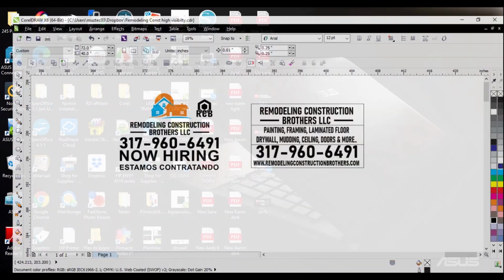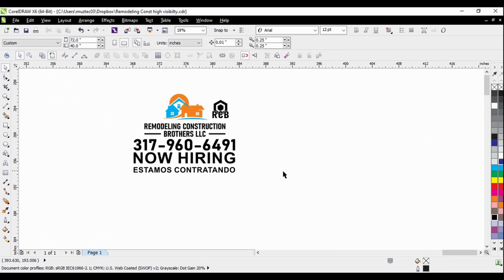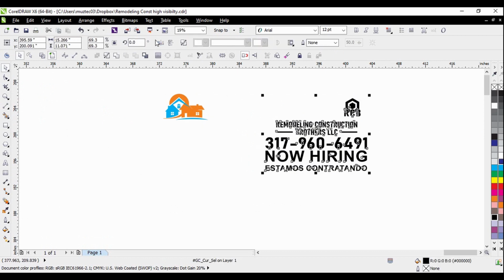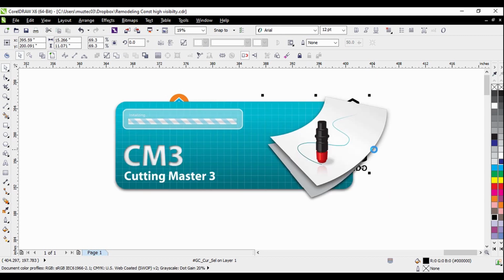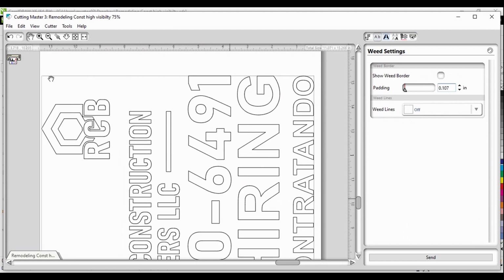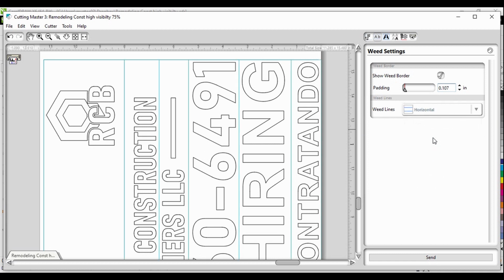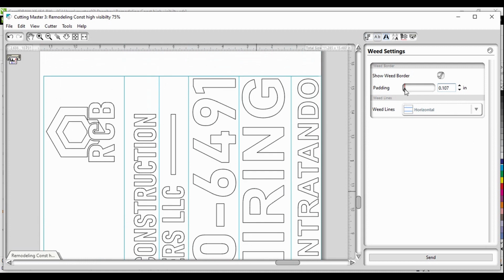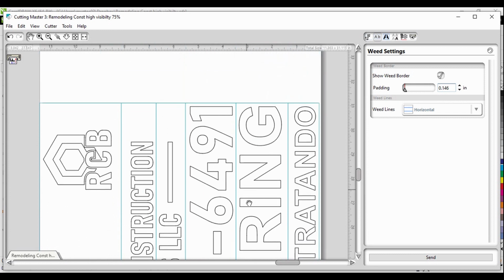How to add weeding boxes on Graphtec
In this quick video I will show you how to add weeding boxes on Graphtec using Cutting Master 3 ( CM3 ). Start your own decal business and work from home this 2021. Get your vinyl cutter machine and start making money!
"CommissionsEarned​​​​" "(paid link)"
Graphtec vinyl cutter
Magnetic sheet roll 24"x 25 feet
Blank yard signs